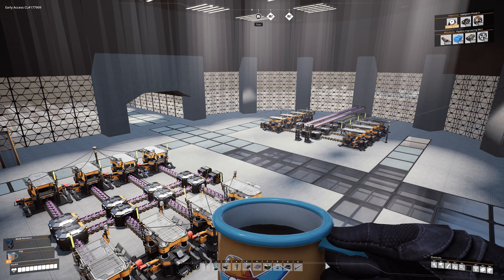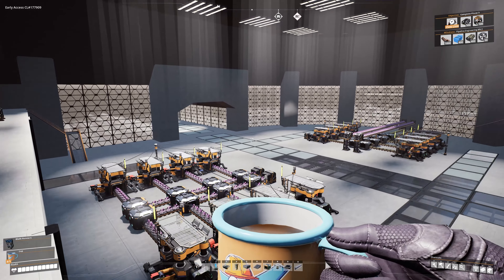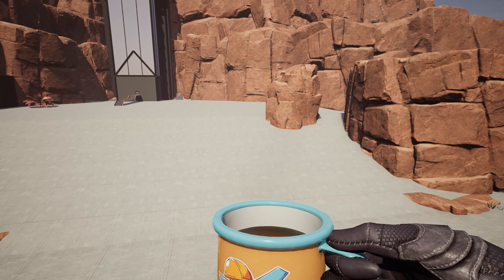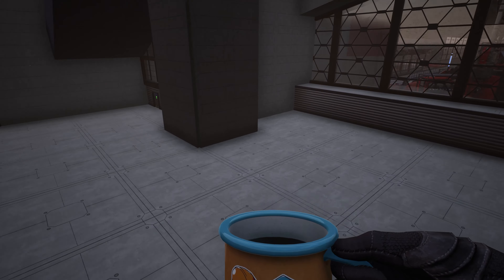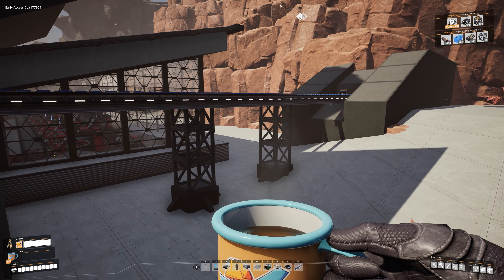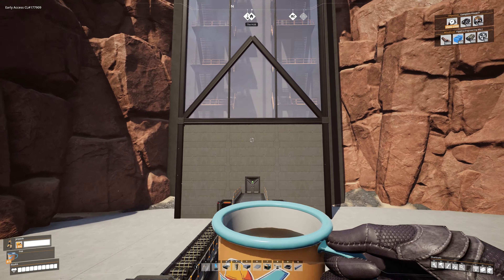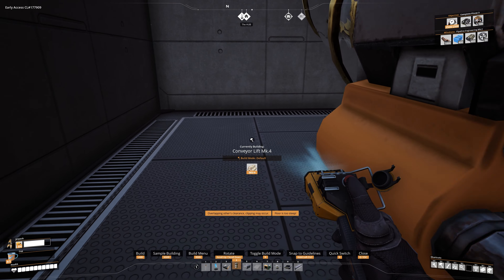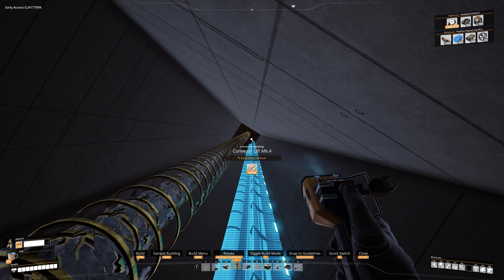SATISFACTORY - MegaFactory Build - Adding Oscillators to the Mix - Ep. 21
Coffee Stain released Update 5 for Satisfactory, a first person Factorio game, and it adds a ton of great new features. So many changes have happened with this and the last update that I thought it best to start a new game. Come join me in my goal of stripping this planet of all its resources, and building a fantastic MEGA Factory.

► Amazon US